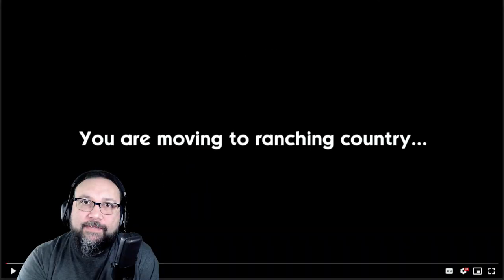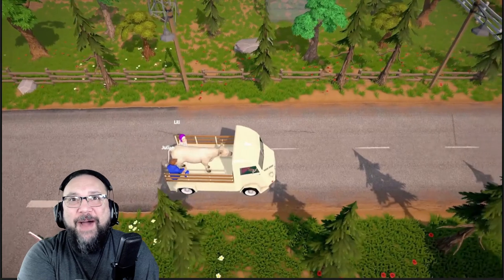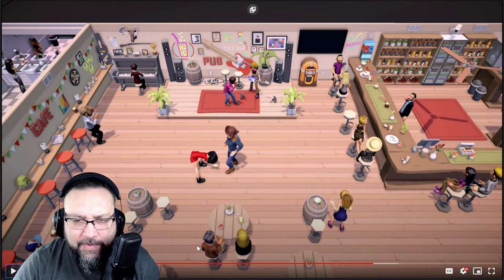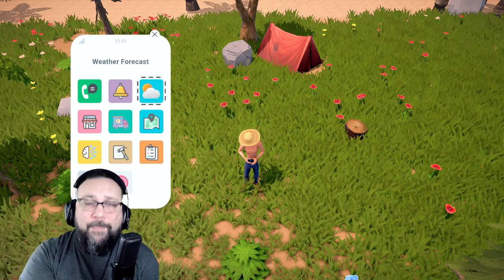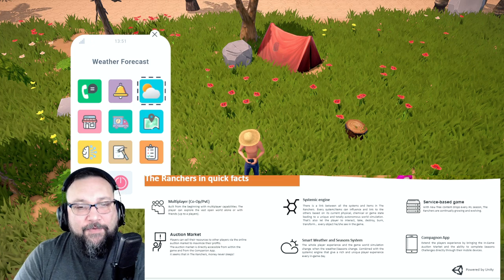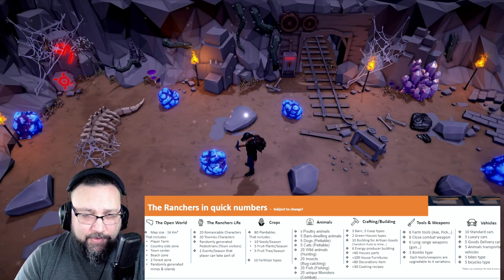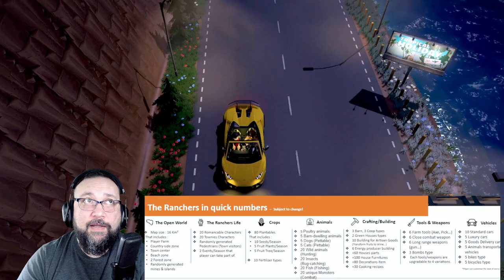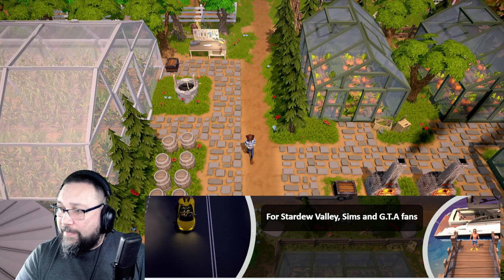THE RANCHERS !!! OMG A FARM SIM WE ALL WANTED!!!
PC Specs :
@NVIDIAGeForce  2070 SUPER
AMD RYZEN 3700X
Asus TUFX570 Gaming Pro
Corsair Vengenance LPX 32GB DDR4 3200MHZ